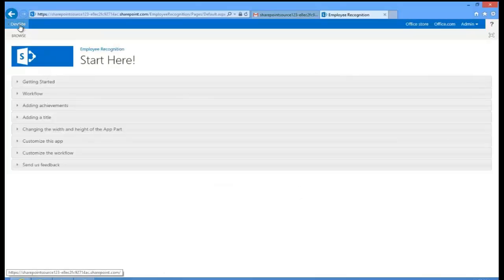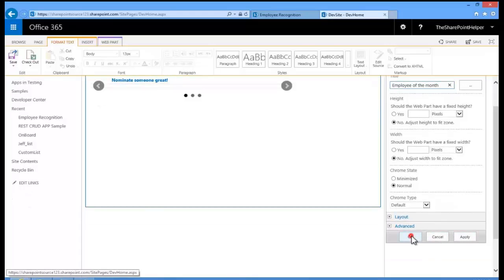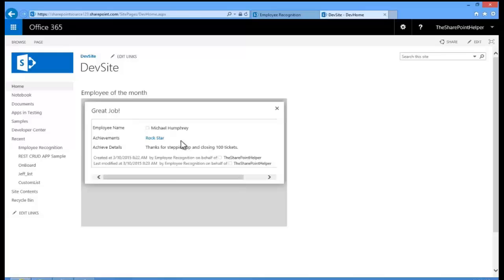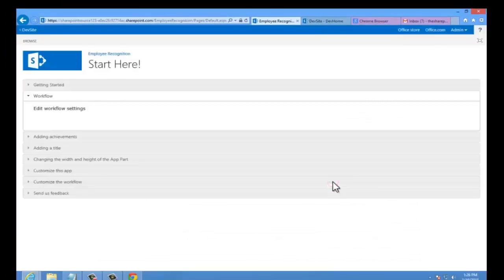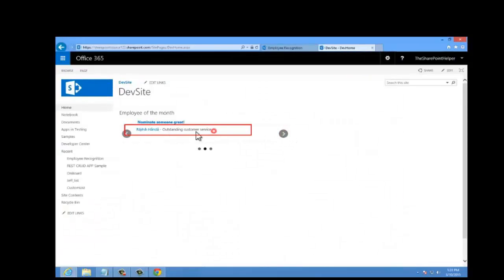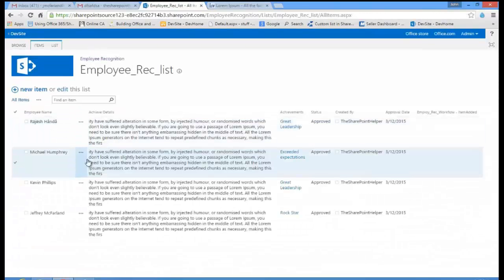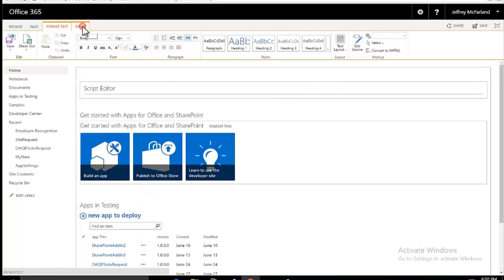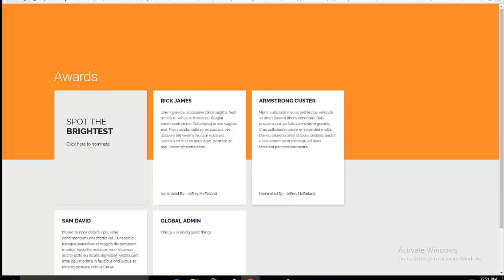SharePoint Add-In: Employee Recognition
Are your employees doing great things? This app let's the achievements of your employees be known via simple nomination UI on any page. A workflow is also available to allow the approval of employee nominations.